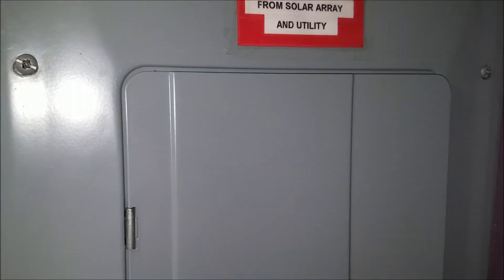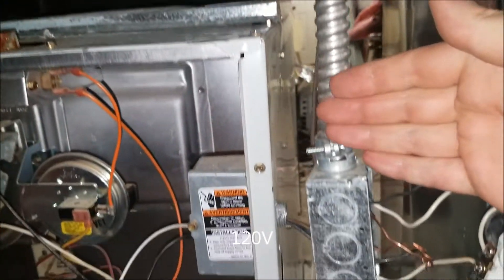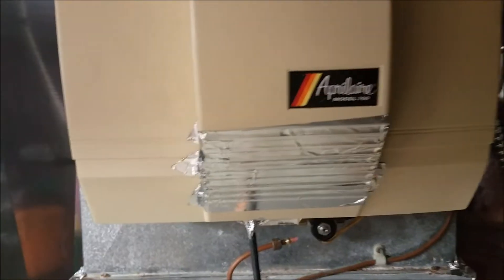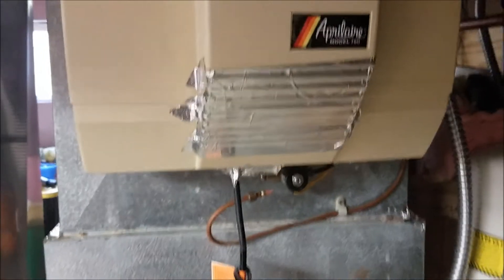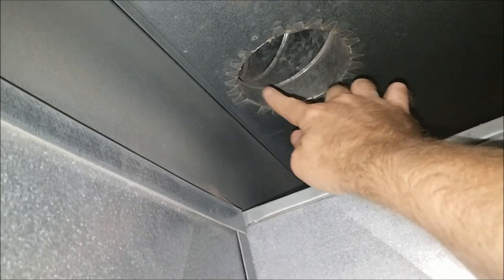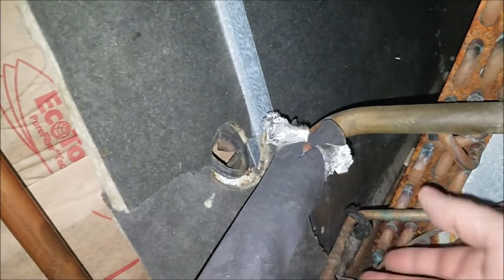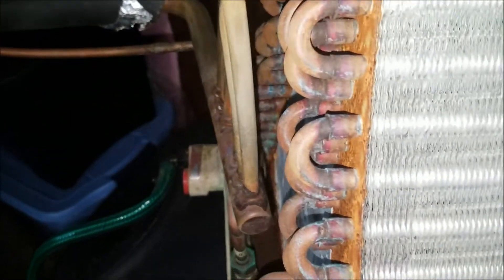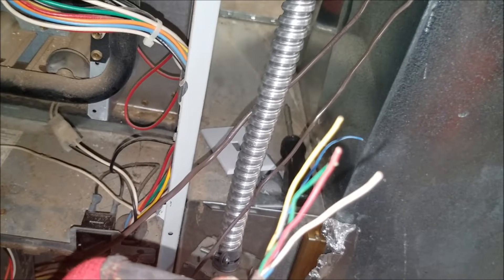Mr. Cool DIY Heat Pump Removing the Gas Furnace Part 3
Removing Natural Gas furnace and replacing with a Heat Pump

Mr Cool 4/5 Ton Heat Pump
Tin Snips